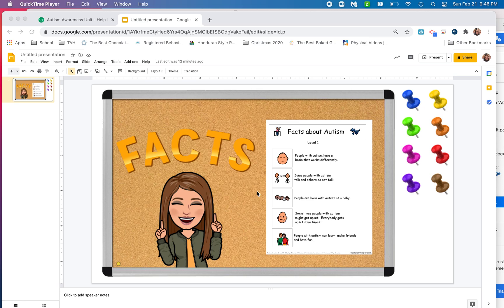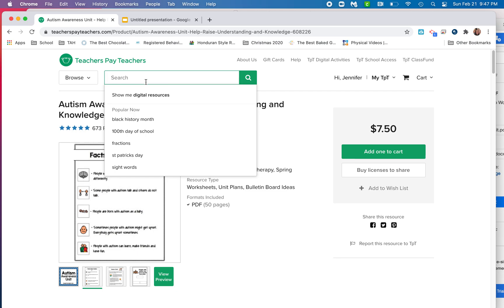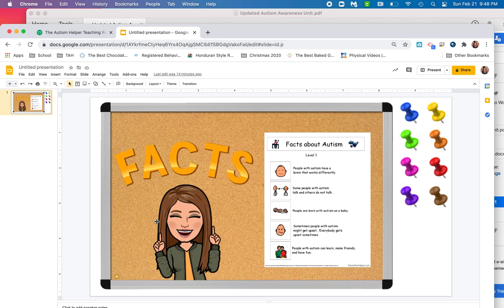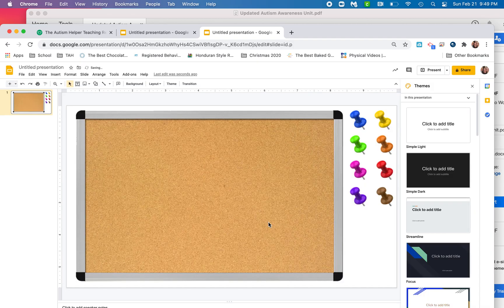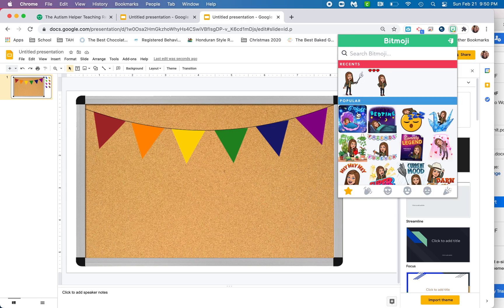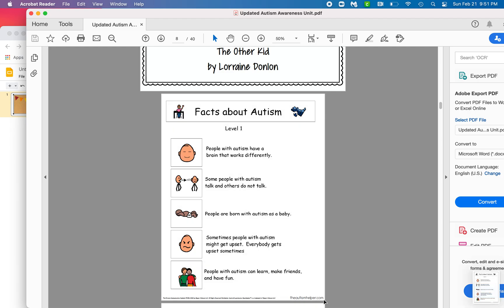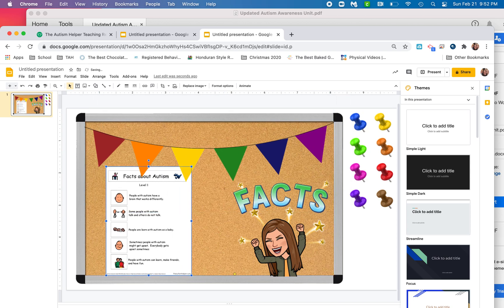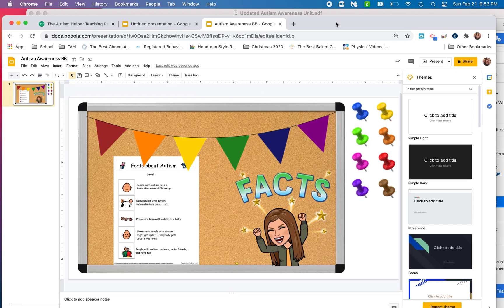How to Make a Digital Bulletin Board for Autism Awareness Month!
Learn how to use our Autism Awareness Unit and Google Slides to make a digital bulletin board!